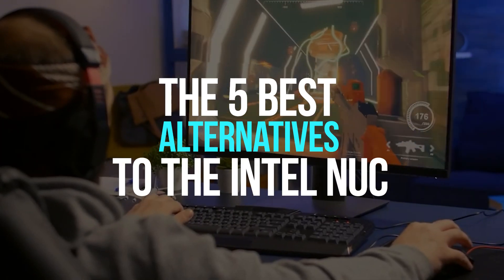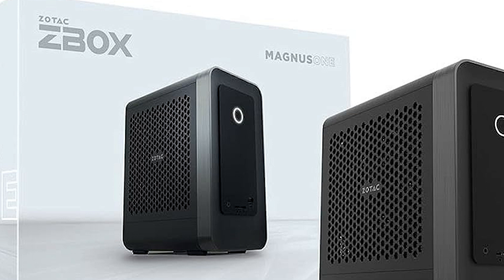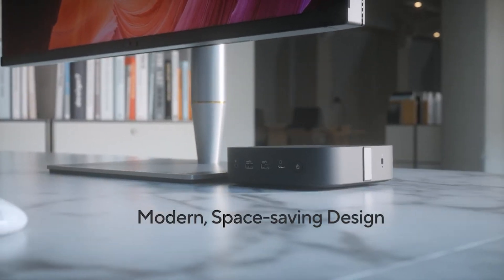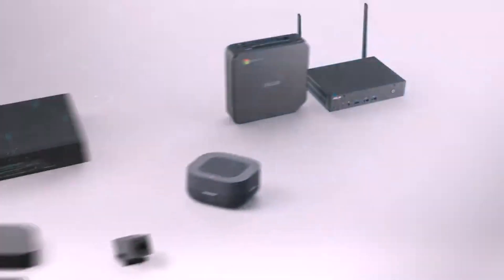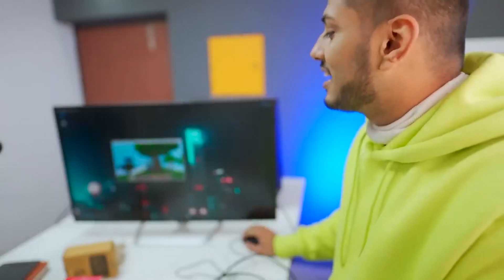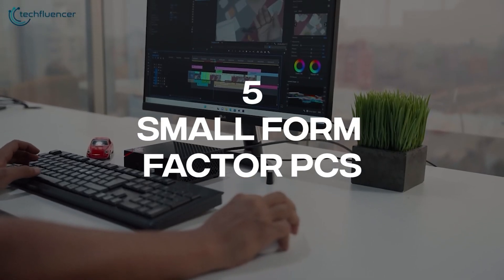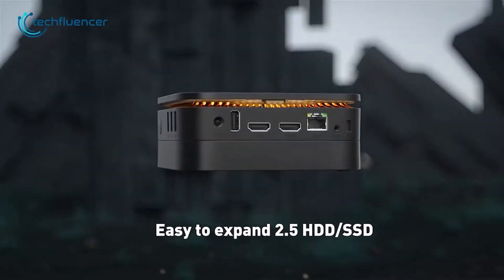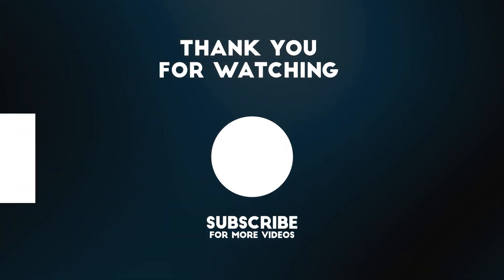The 5 Best Alternatives to the Intel NUC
Today we're looking at The 5 Best Alternatives to the Intel NUC